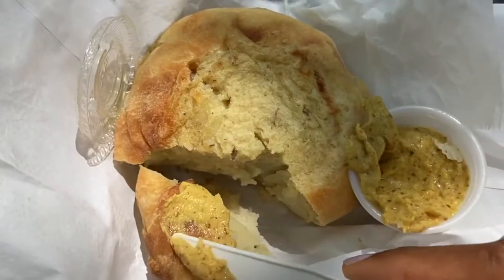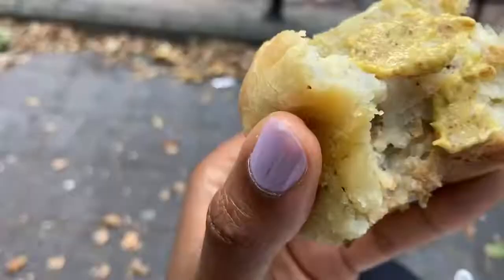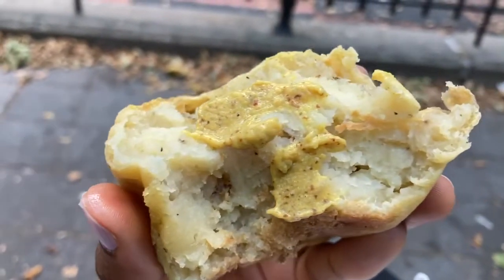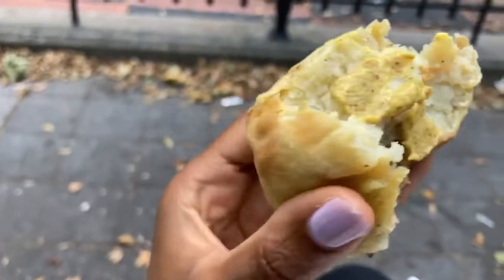Yonah Schimmel Knish Bakery: the Oldest Knishery in the U.S. -Take Out Tuesday NYC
Original knishes since 1910, Yonah Schimmel Knish Bakery is an iconic NYC treat! Join me on this episode as I try a traditional potato knish!

Want a knish for yourself? They deliver!